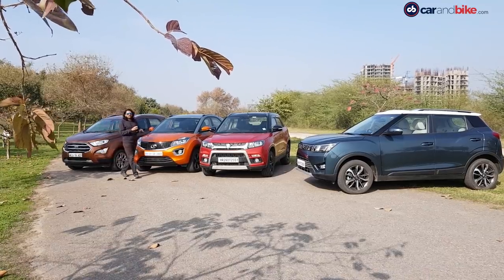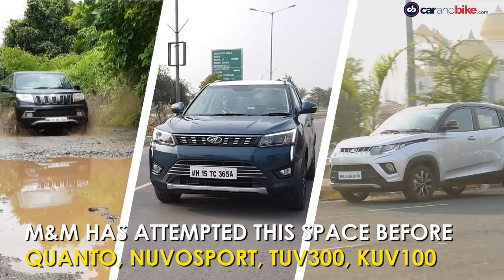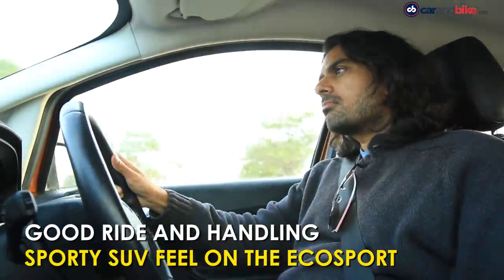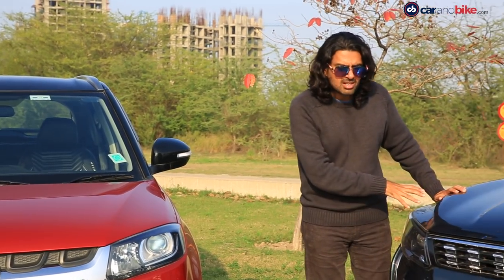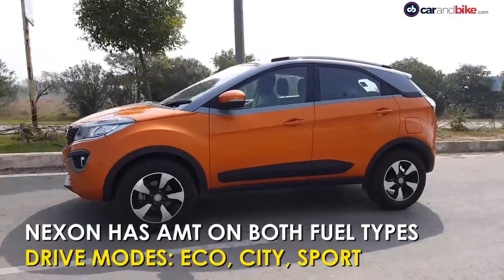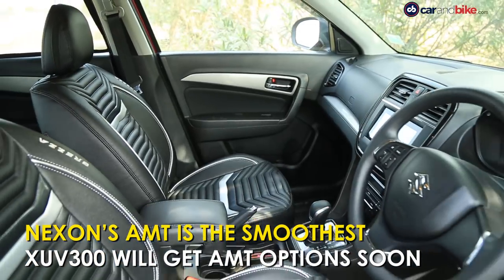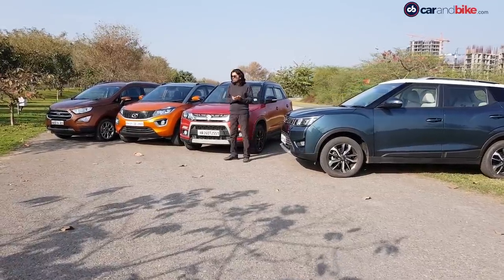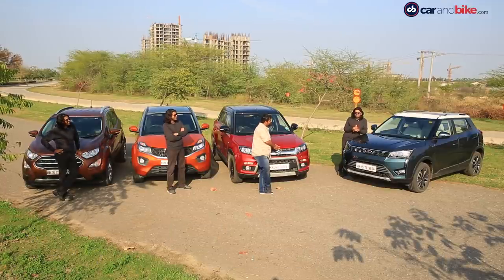Mahindra XUV300 vs Ford EcoSport vs Tata Nexon vs Maruti Suzuki Vitara Brezza | NDTV carandbike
We've told you so much about the Mahindra XUV300 and we're the only ones to have driven the petrol variant too. There's another exclusive that we've managed now and that's bringing all the subcompact SUVs together to see how the XUV300 performs in comparison to all its rivals. There are some hits and misses and we take a look at all of them in great detail. So here it is, the big fight between the subcompact SUVs!